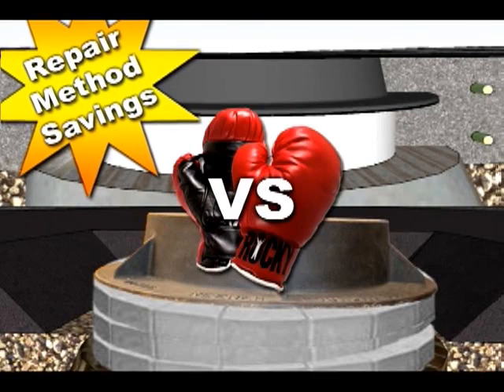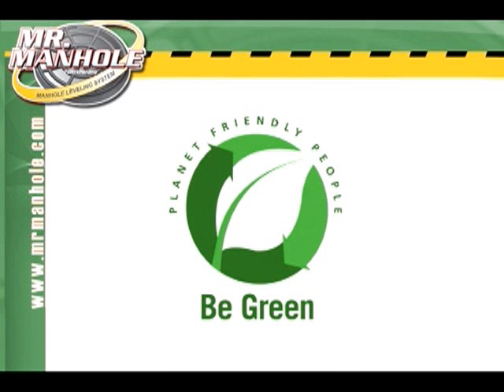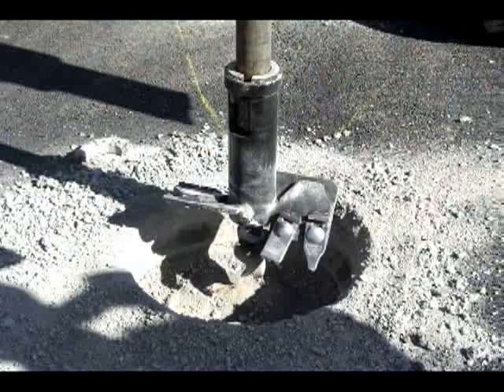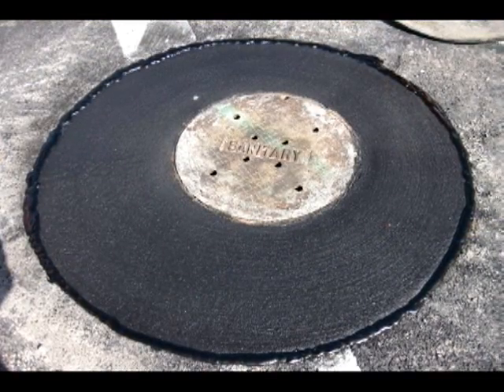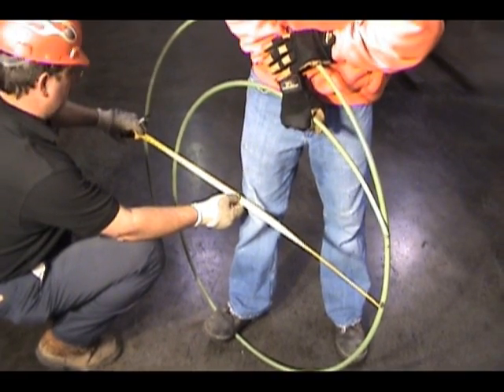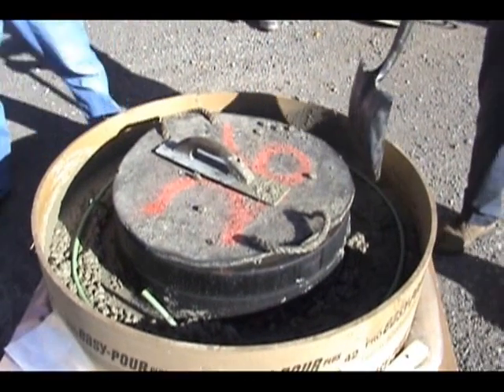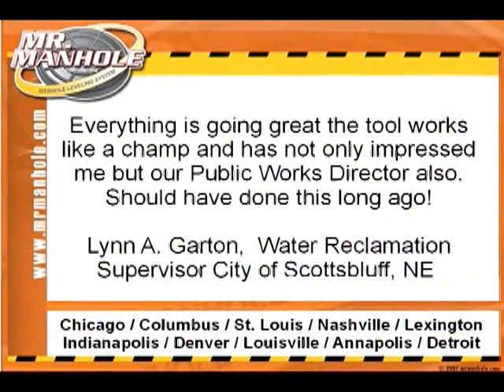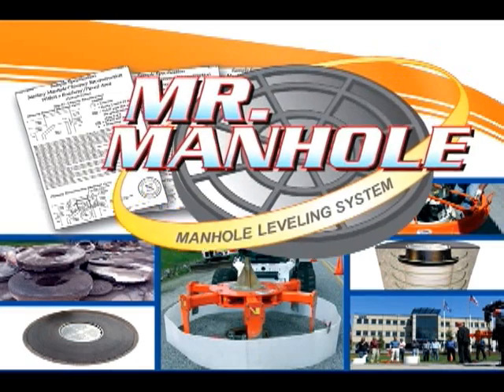Manhole Chimney Section Rebuilds Pt. 3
Manhole Chimney Section Rebuilds, a presentation by Mr. Manhole on the new technology available in the field of manhole chimney rebuilding. This presentation covers the problems currently existing with the way manhole chimneys are built, why current methods are insufficient to create a structural solution, current tools and methods available, and how properly building manhole chimneys is safer, faster and more economical.